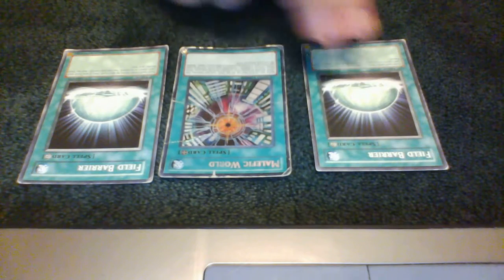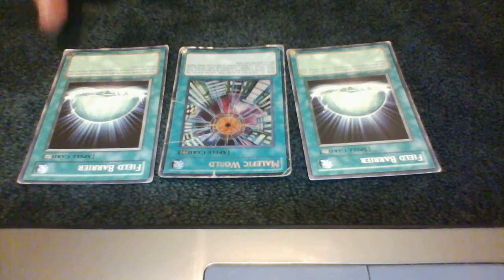Card tips #1: Malefics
hope you all enjoyed the video i look forward to making more card tip videos as well as some future box openings and random pack openings as well and if you would like to see me open something in particular please let me know in the comments below.